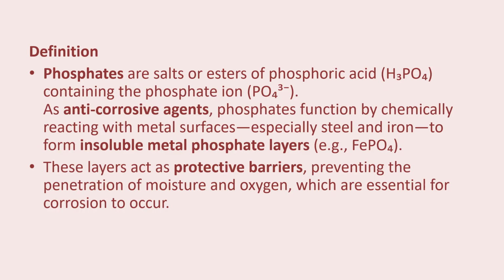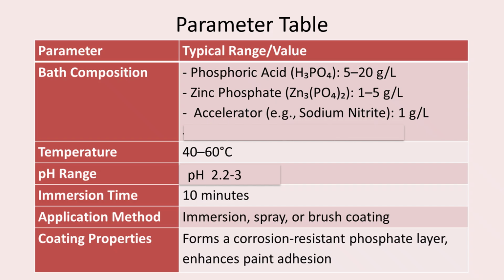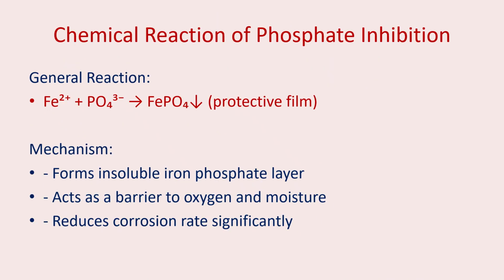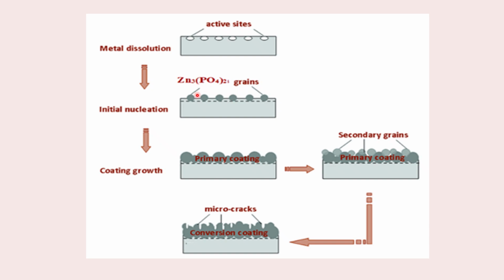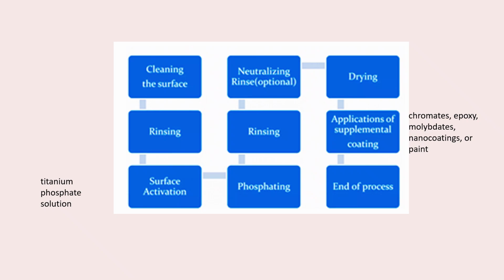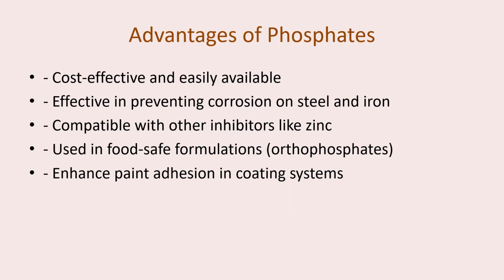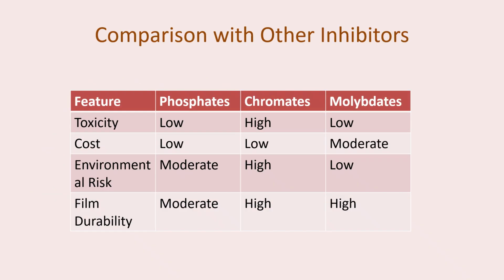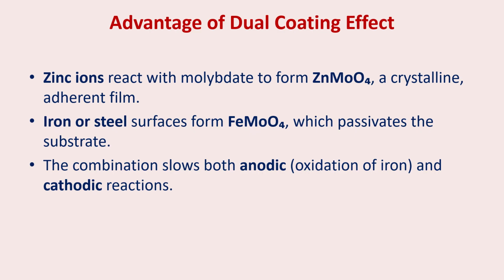Phosphates Conversion Coating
It gives the entire process, bath composition, chemical reaction, mechanism, advantage and applications